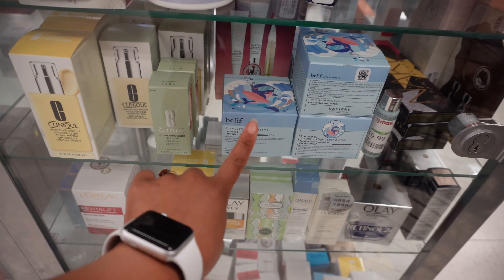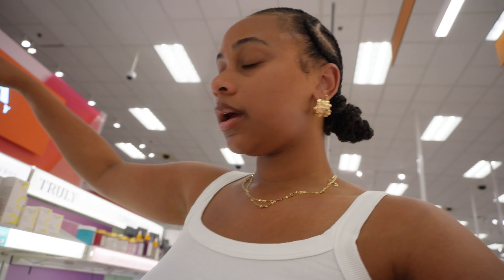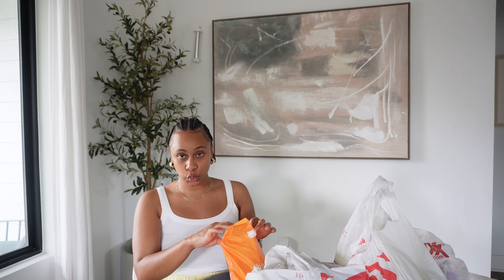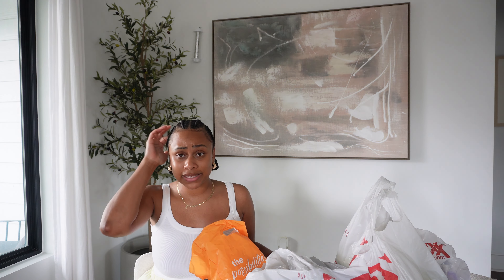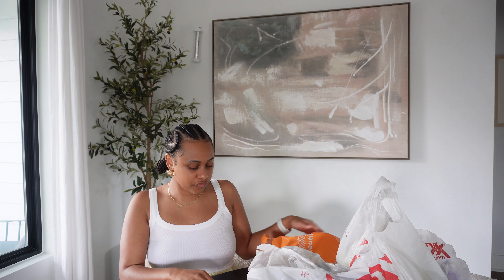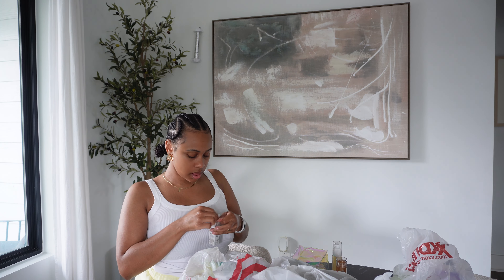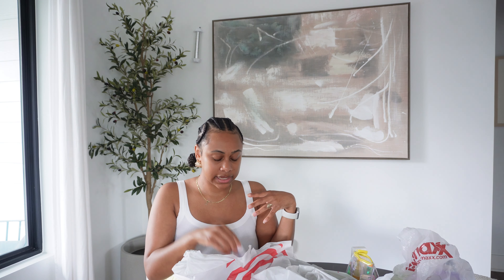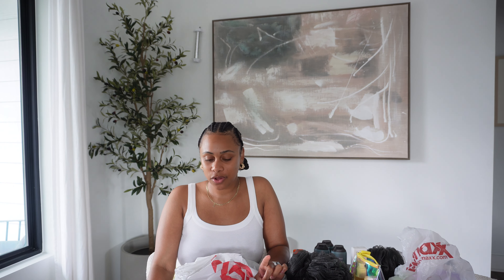Hygiene Shop With Me + Haul | TJ Maxx, Ulta, & Target | SummerNicole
Hey Ya'll!

Hope you enjoy this Hygiene Shop With Me + Haul! I picked up some really good stuff for my upcoming vacation and even got some new stuff to try! Let me know if you've tried any of these products and which one is your favorite. Also, leave any recommendations you think I should try!

-SummerNicole

PRODUCT LINKS